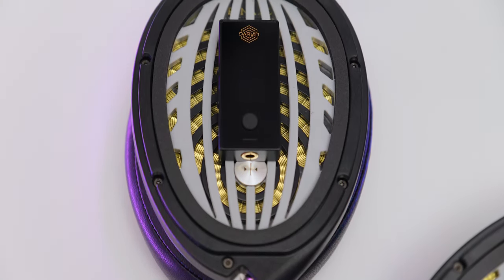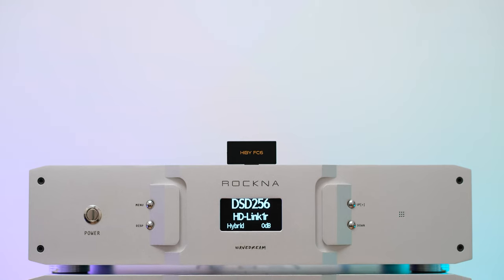HiBy FC6 Dongle Review - Pocket sized R2R Magic!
Video Timestamps:
00:00 - Intro
01:13 - Unboxing Experience
02:51 - Design & Build
03:17 - Controls
03:57 - Under FC6's Hood
05:04 - Sound Performance
08:47 - Tonality
10:50 - Dynamics & Bass
11:46 - Midrange
12:31 - Treble
13:48 - Power & Noise Floor
15:26 - My Conclusions

Wireless headphones I’m using:
🎧 Sennheiser Momentum 4
🎧 Sony WH1000XM5
🎧 Apple AirPods Max

Loudspeakers I’m using:
🔊 KEF Reference 3

Integrated/Power Amps I’m using:
💪 Chord Electronics Ultima 5
💪 Burson Timekeeper 3X GT
💪 Benchmark AHB2

Best DAC + Headphone Amp combos:
🎶 Burson Conductor 3X GT

Best USB Dongles & Bluetooth DAC/Amps & Portable DAC/Amps:
📱 Chord Mojo2